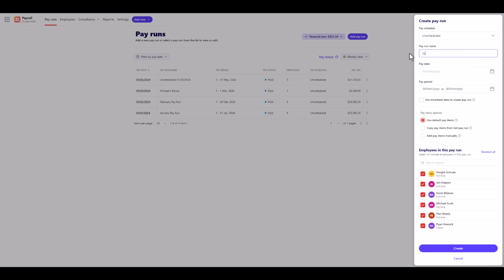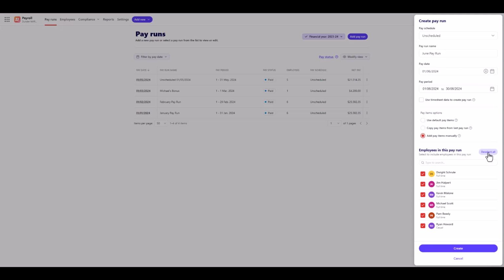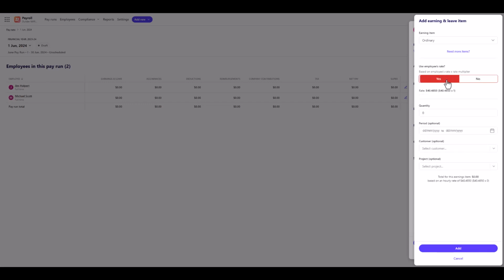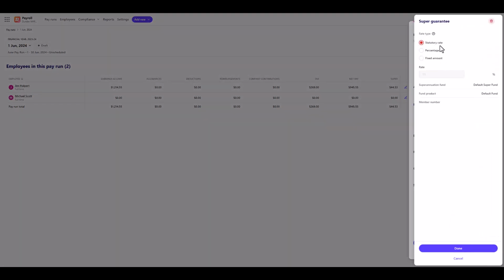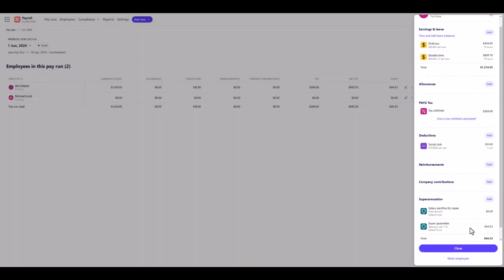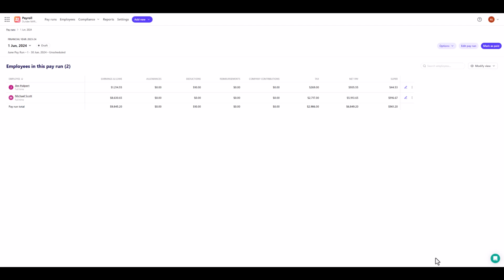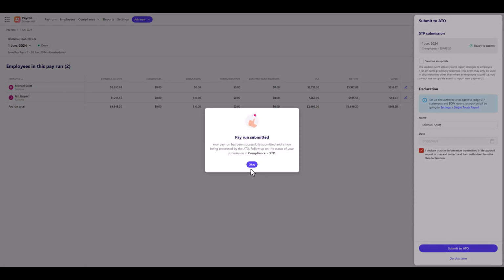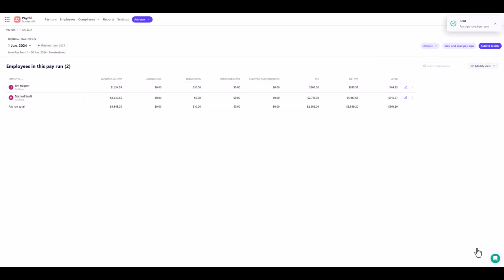Reckon Payroll Pay Run Walkthrough: Creating a Pay Run Step by Step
A full walkthrough of creating a pay run from scratch in Reckon Payroll, the STP-enabled payroll software built into Reckon One for Australian small businesses.

This video steps through each part of a pay run: choosing the pay period and employees, checking earnings, tax, super and deductions, and finalising the pay run so it is reported to the ATO through Single Touch Payroll.

Common questions
Is the pay run reported through STP? Yes. Finalised pay runs are reported to the ATO through Single Touch Payroll.
Can I speed up regular pay runs? Yes. Set up each employee's Pay Setup once, and their pay details flow into every pay run.